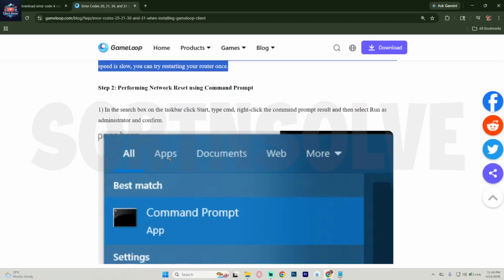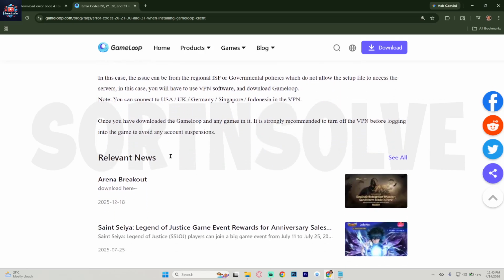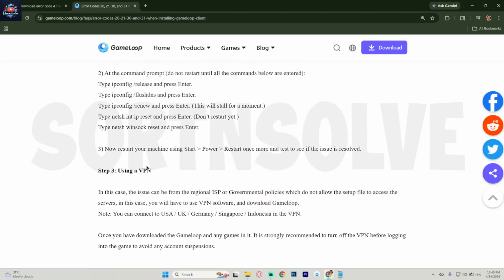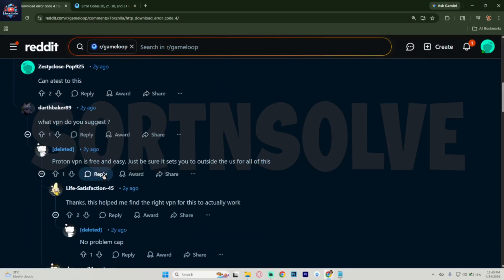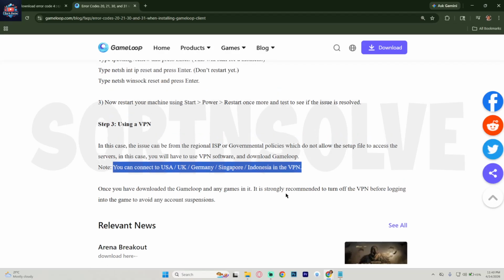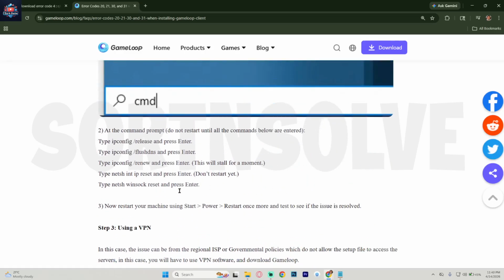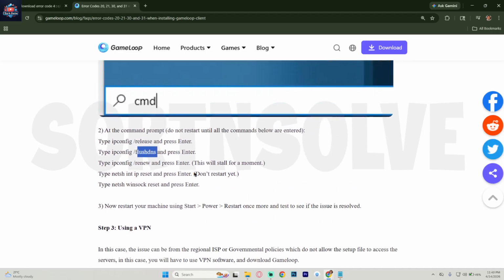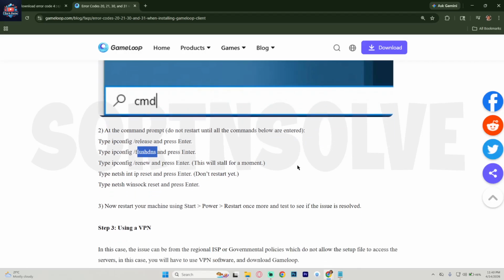How to Fix GameLoop HTTP Download Error Code 4, 20, 21, 30 & 31 - Easy Guide